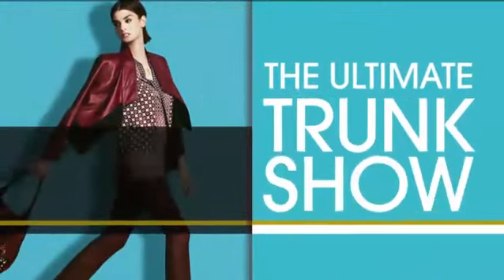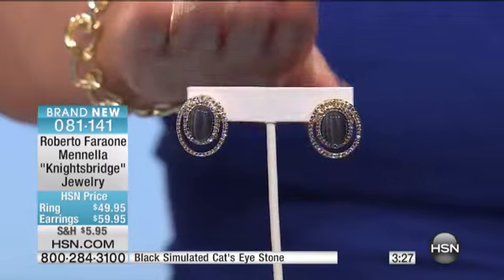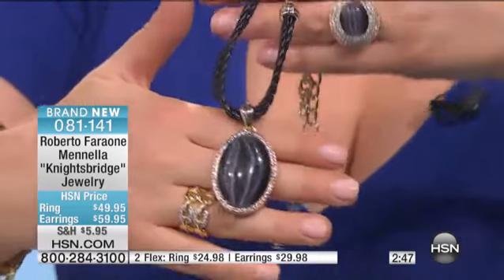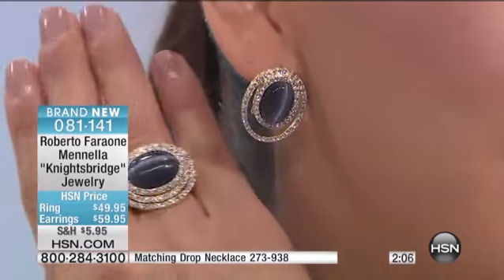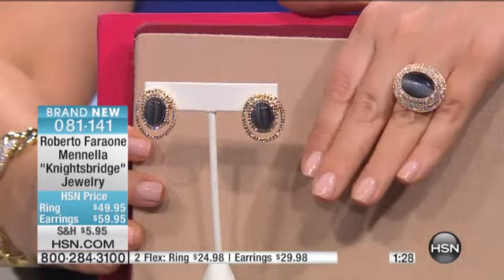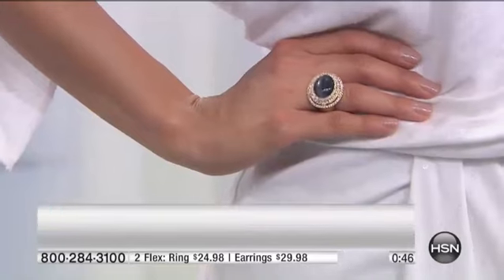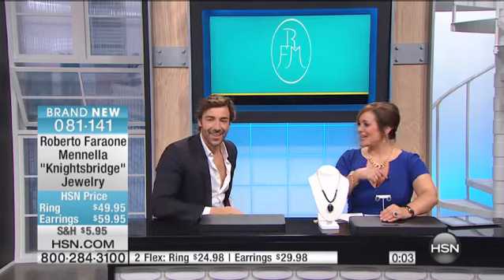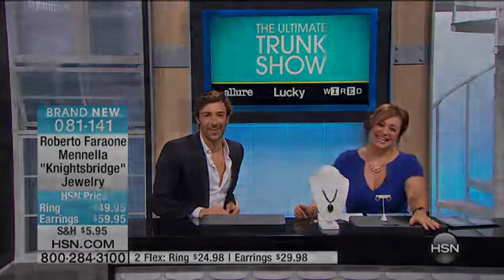Roberto Faraone Mennella "Knightsbridge" Black Simulated...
Roberto Faraone Mennella "Knightsbridge" Black Simulated Cat's Eye Stone Goldtone Oval Ring
Take whimsy seriously. This ring's stunning center stone is a brazen beauty, but glittering rings of...